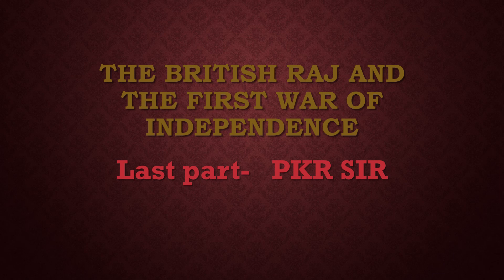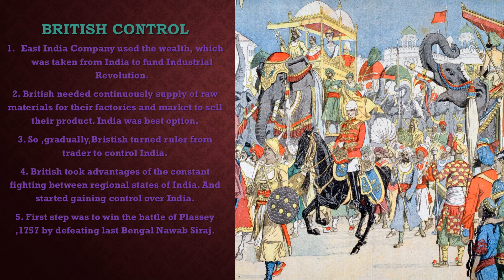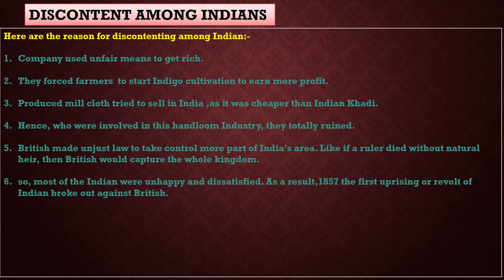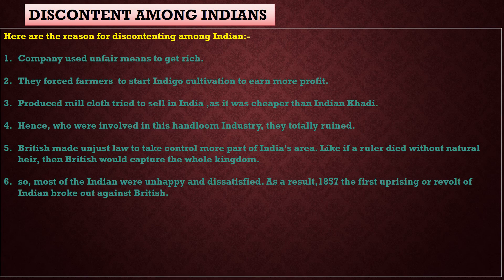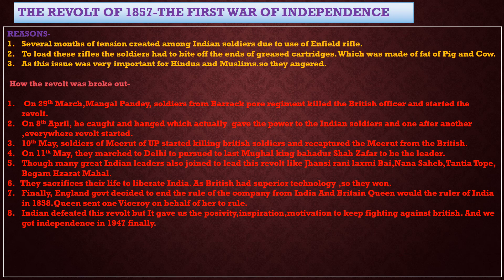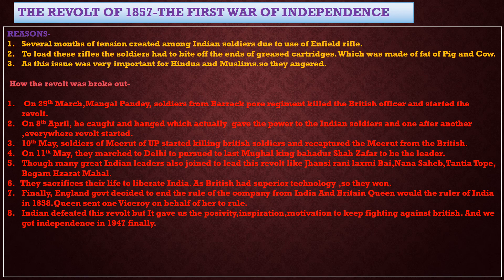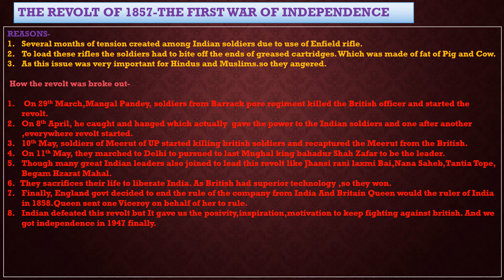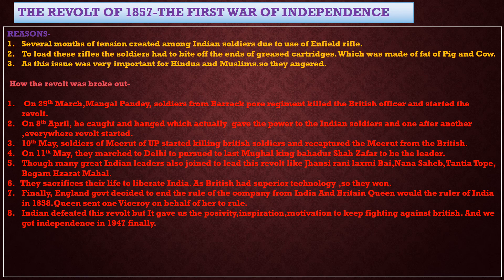The British Raj and the First War of Independence